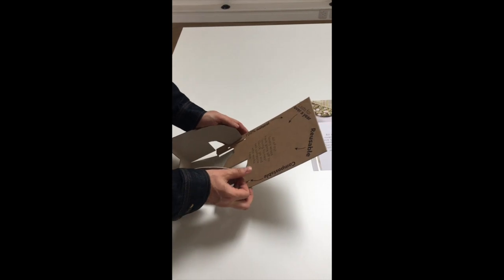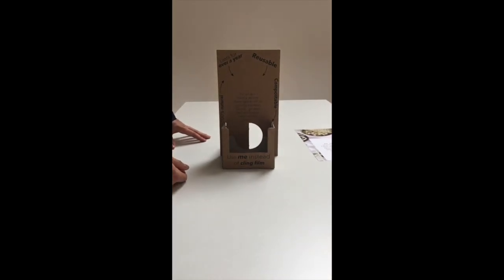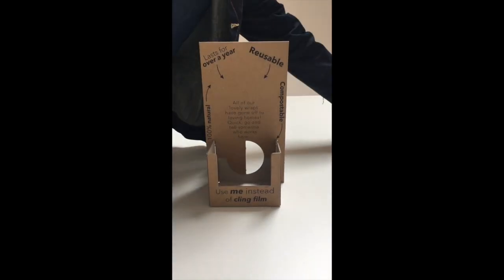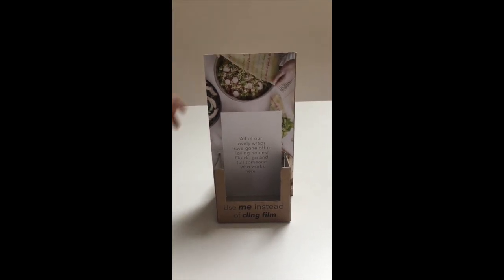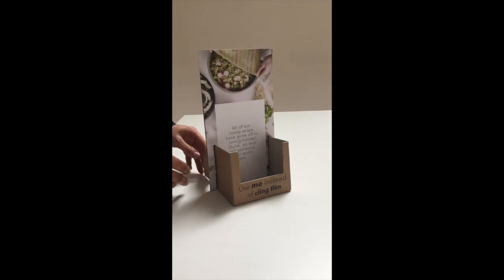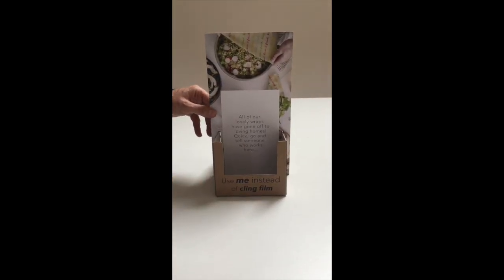How to assemble our POS stand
Assembling a POS